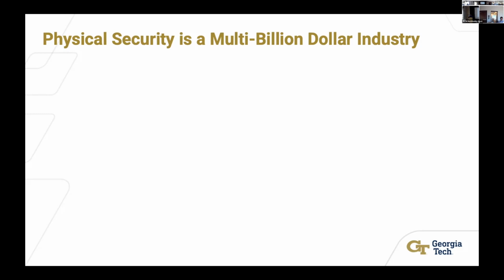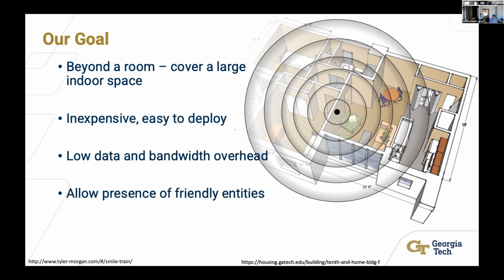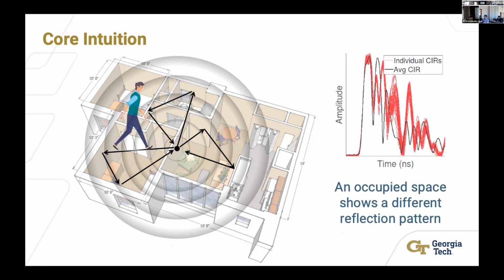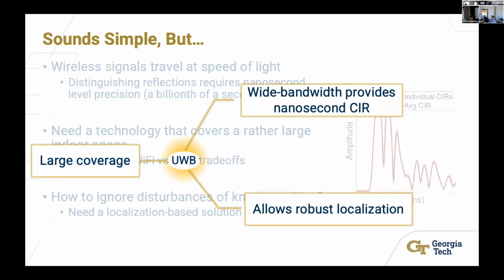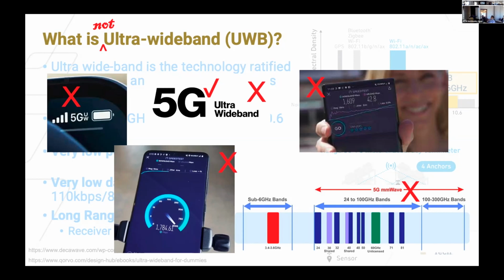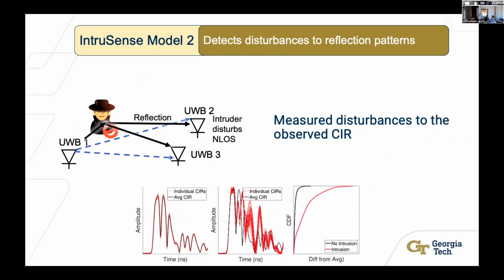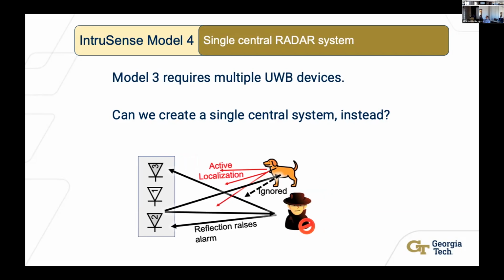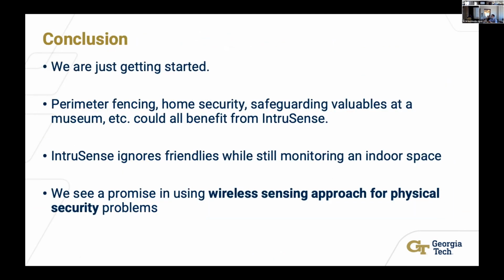HotMobile 2022 - IntruSense: an enhanced physical security system using UWB